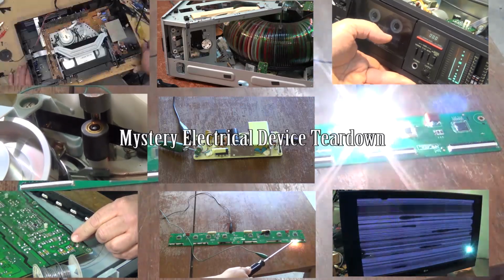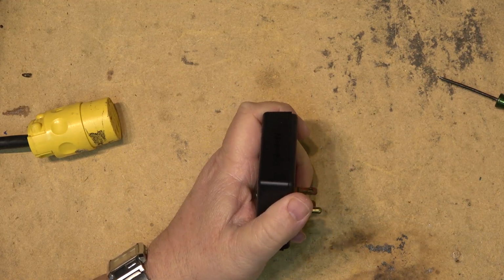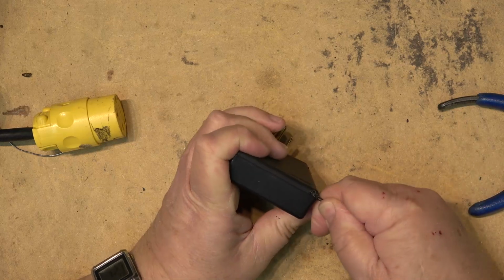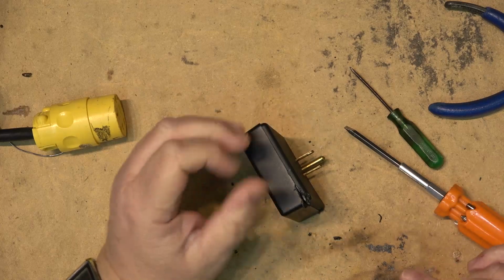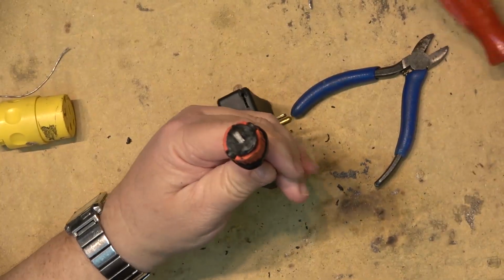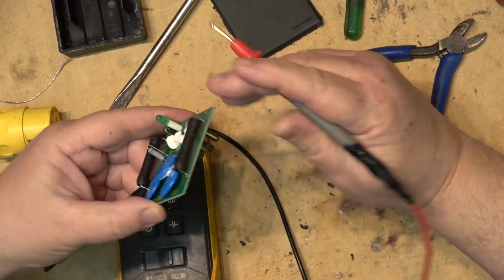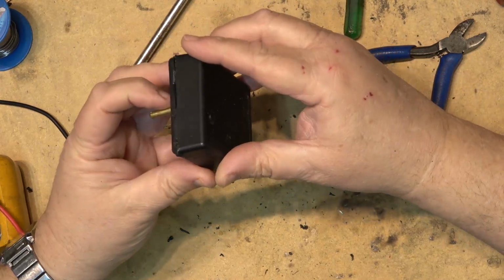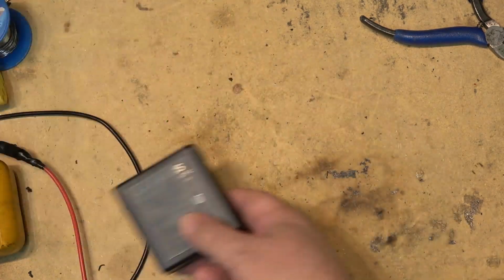Mystery Electrical Gadget Teardown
Its the Magical Mystery Teardown